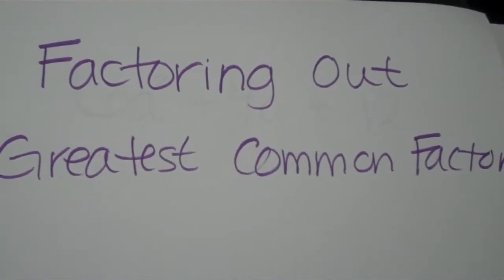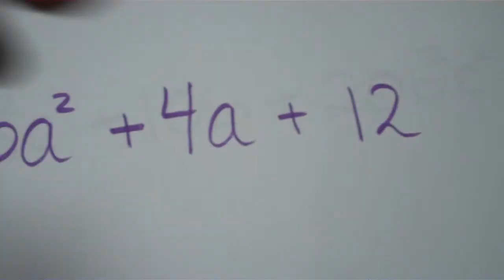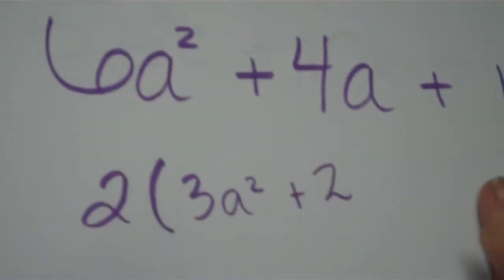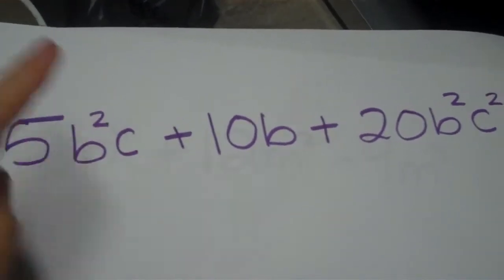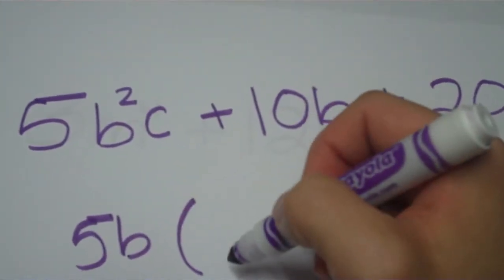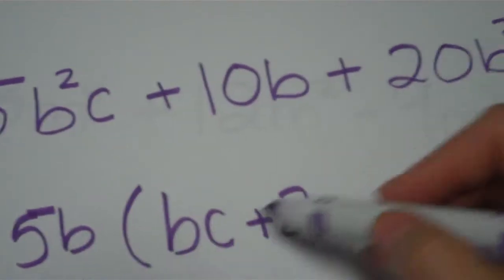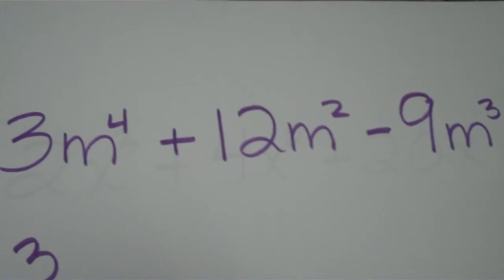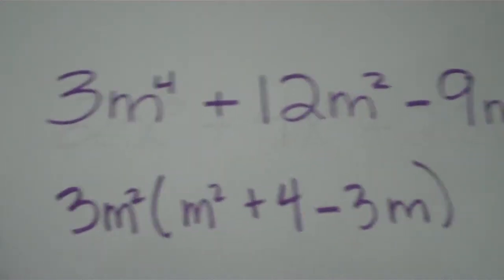Greatest Common Factor